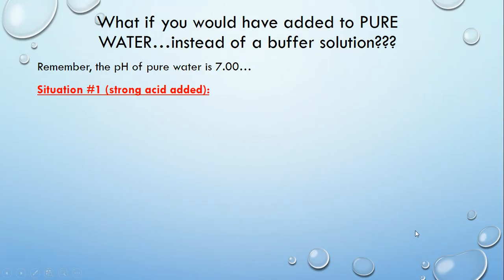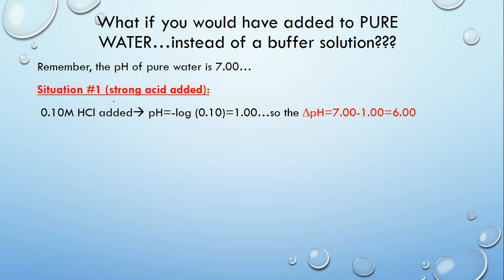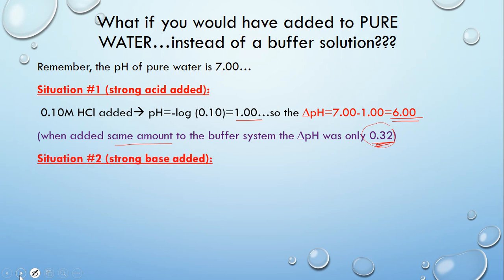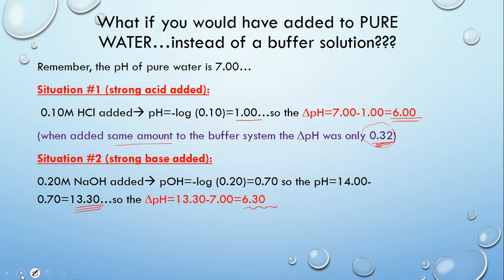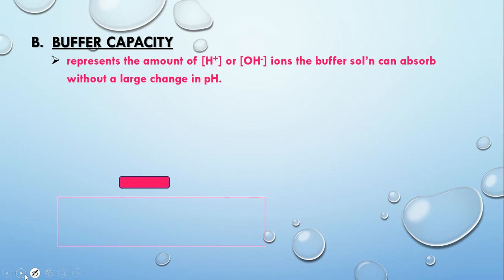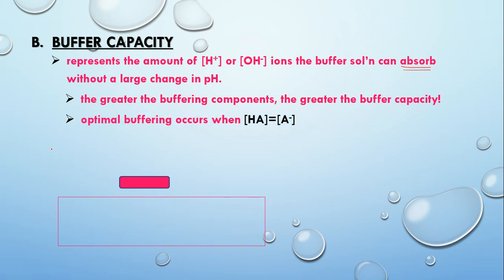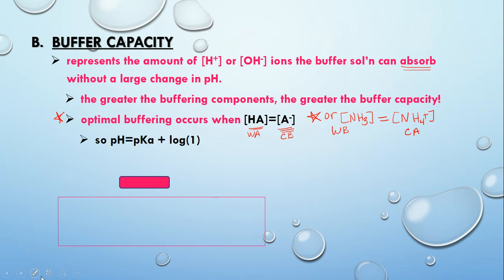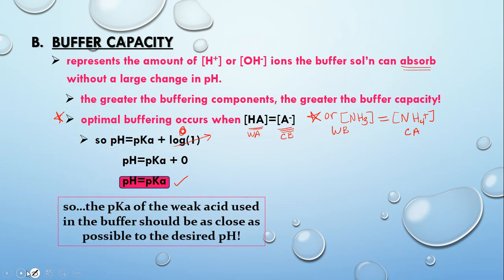AP Chemistry Effectiveness of Buffers (part 2)